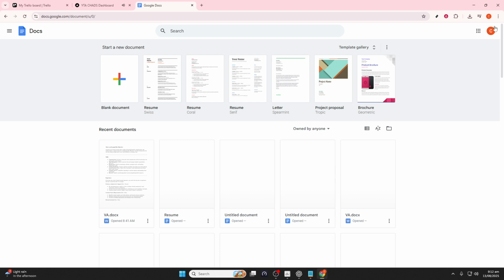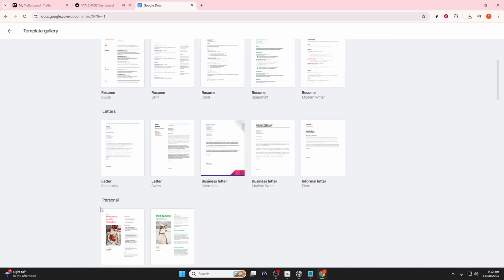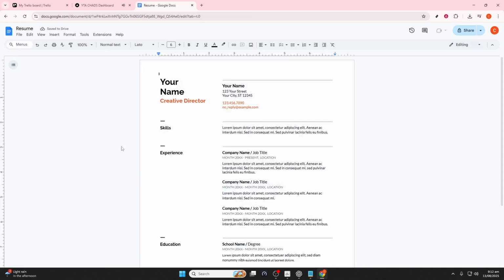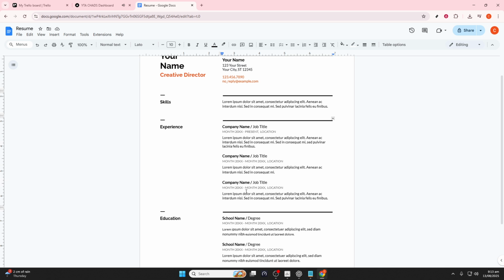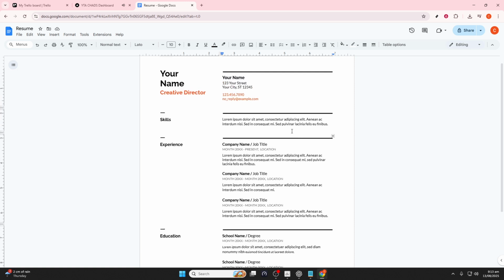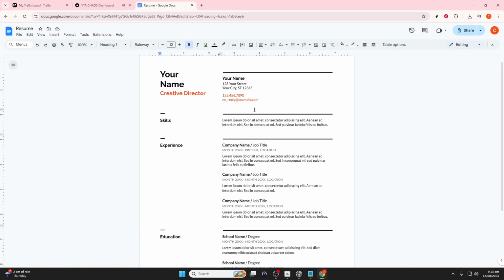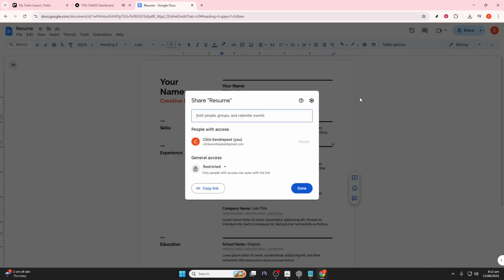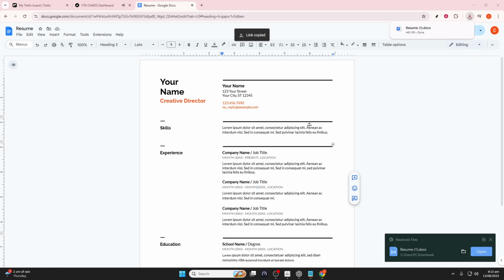How to Make a Resume in Google Docs (latest)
Create a standout resume in Google Docs with our latest 2025 step-by-step guide. Discover how to use professional resume templates, customize your design, and format your content to impress employers. Perfect for job seekers who want a polished, eye-catching resume in minutes—completely free and easy to use.